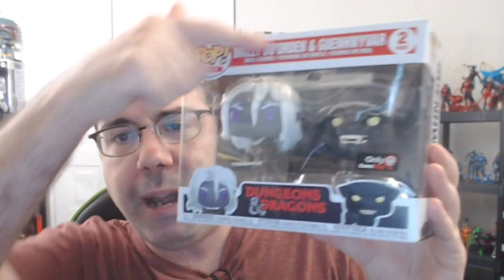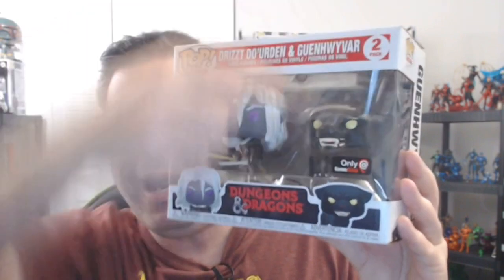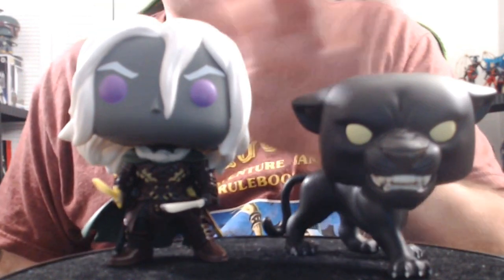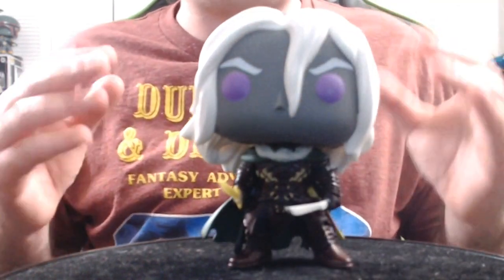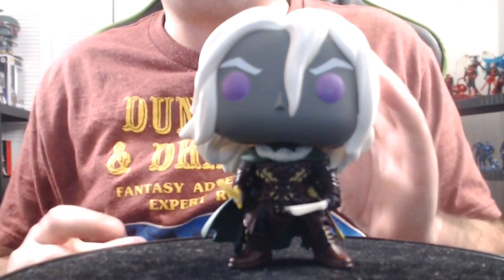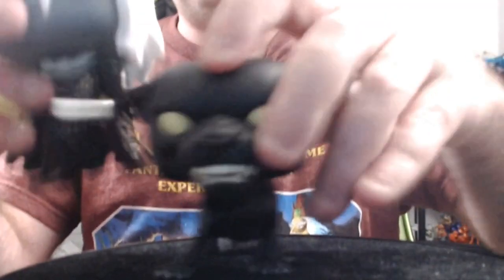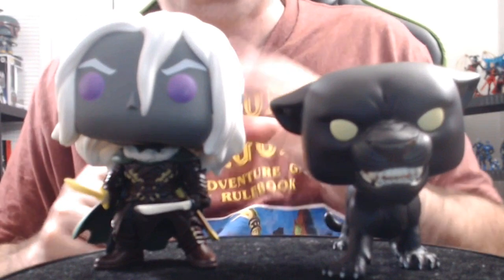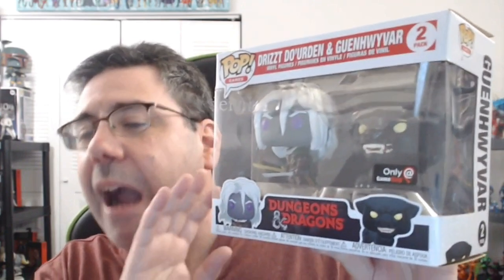Funko Drizzt Do'Urden & Guenhwyvar -- 600th Video On Youtube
Rook is proud to present his 600th video on Youtube after nearly 4 years of doing content. We take a deep-dive into the Funko 2 pack Dungeon & Dragons Drizzt Do'urden and Guenhwyvar